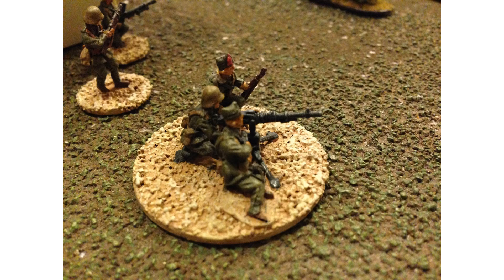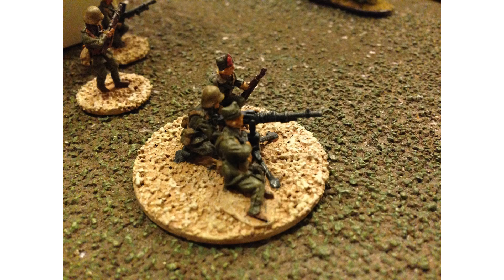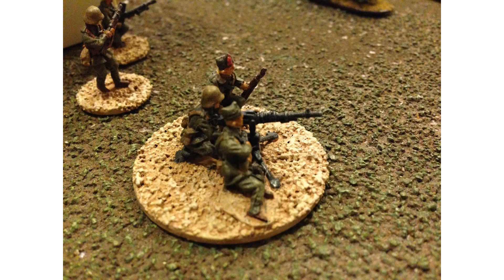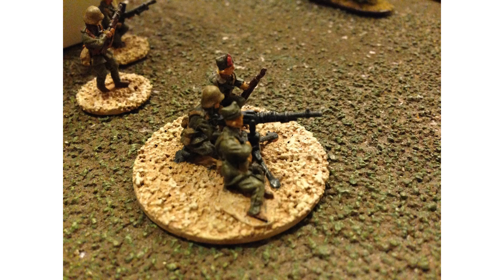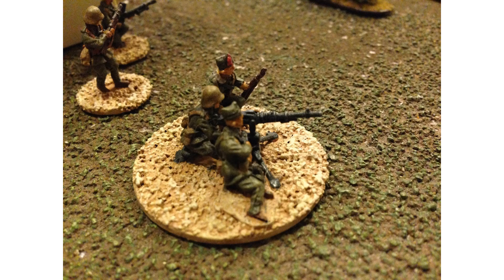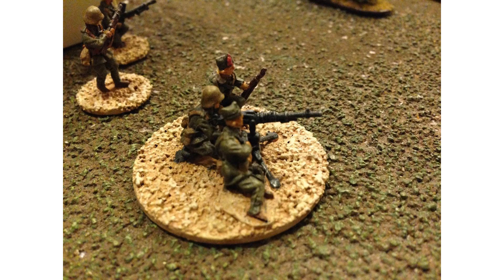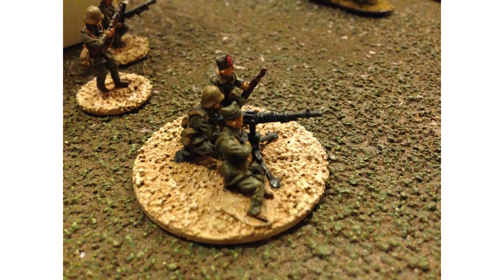Chain Of Command WW II Wargaming Support Tactics